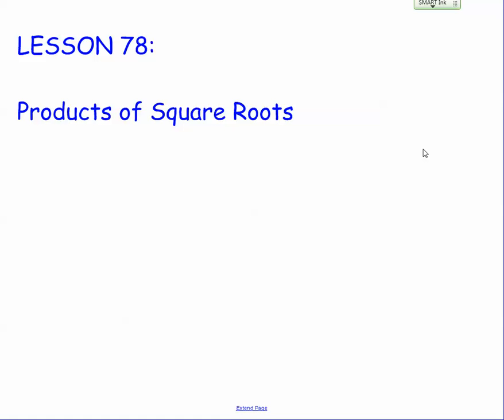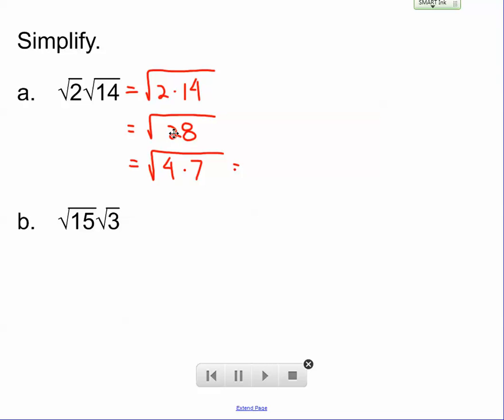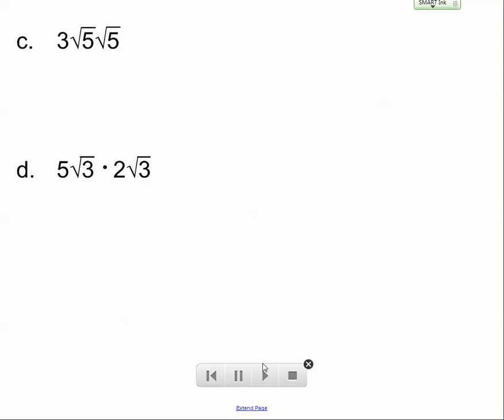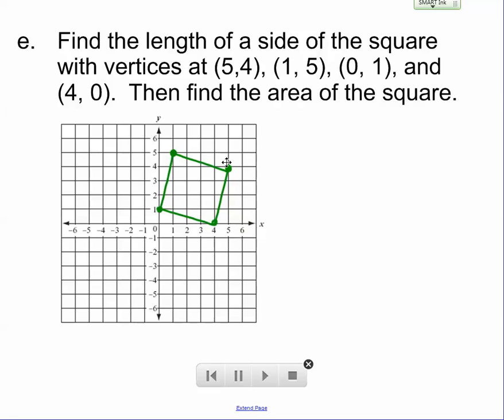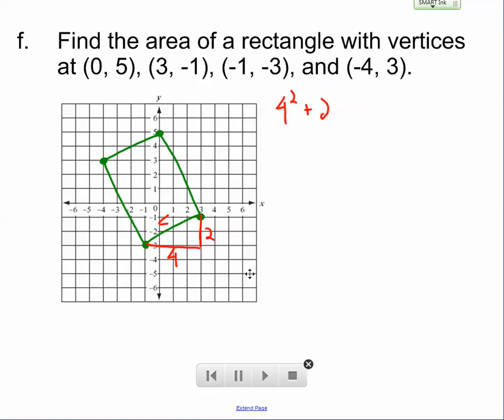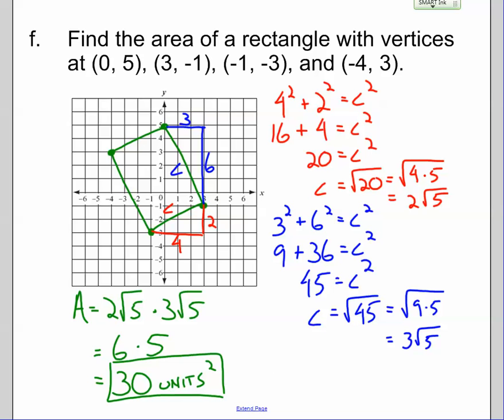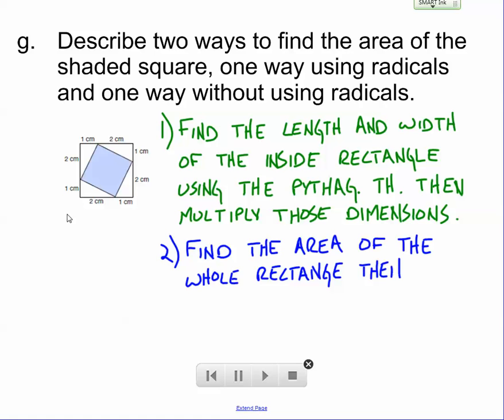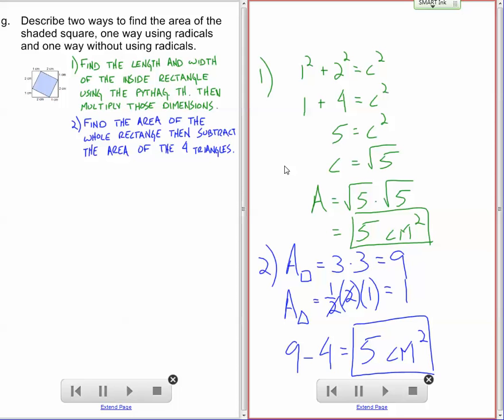Math 8: Lesson 78 (Products of Square Roots)